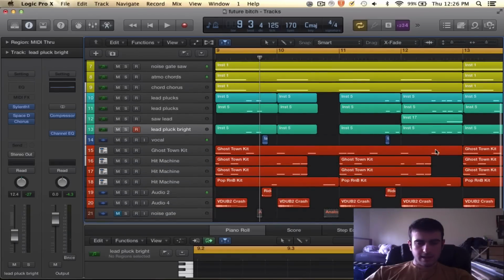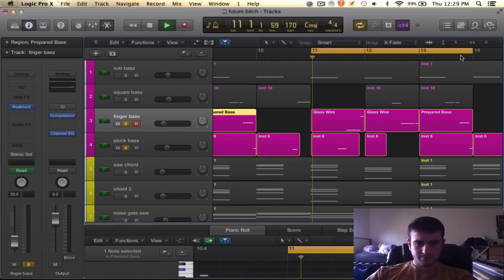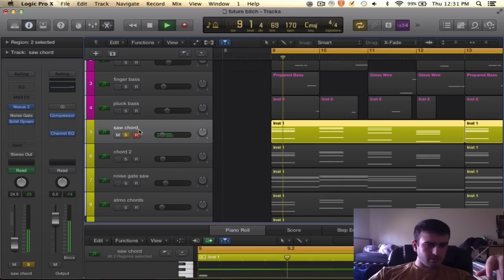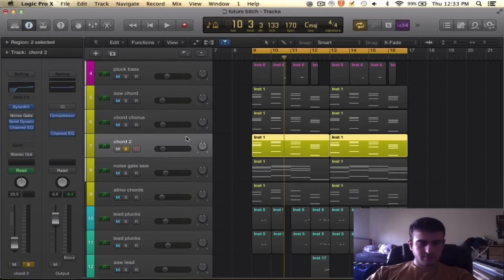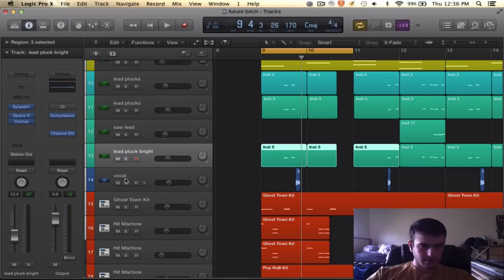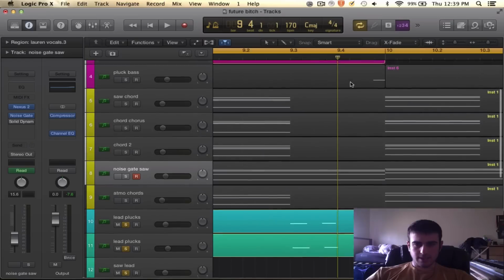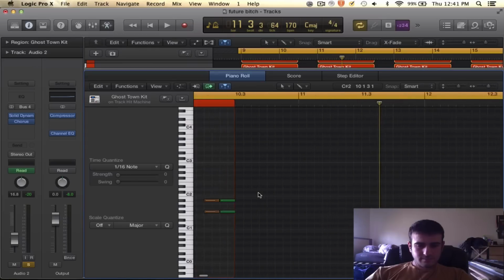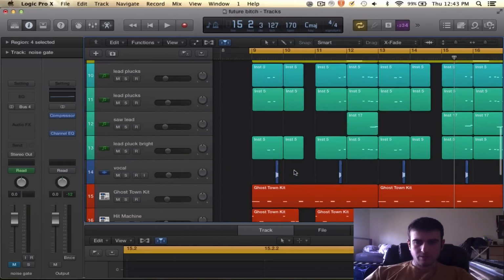Complex Future Bass Drop Tutorial